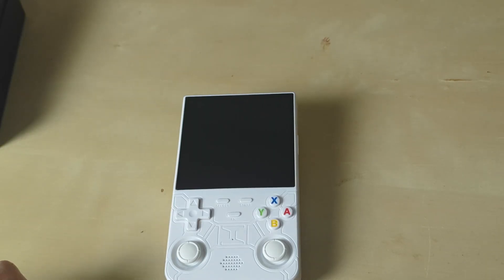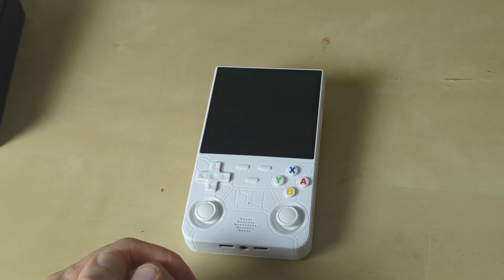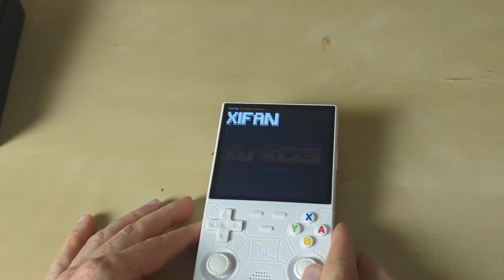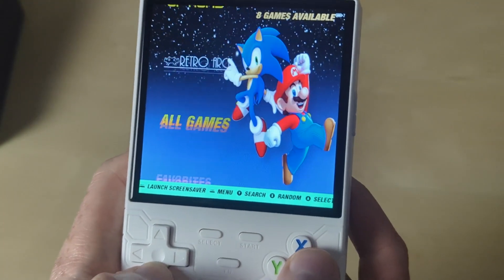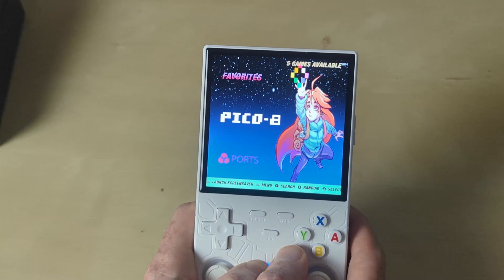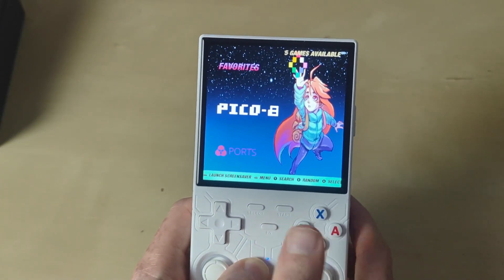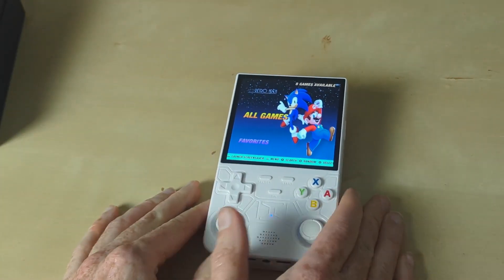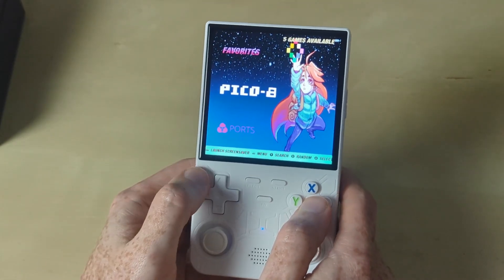ArkOS Running on the R36 Ultra! | Can custom firmware make this better? | Community Image First boot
Hopefully this is the start of getting some better choice firmwares available on this system.

Check out my previous videos for more R36 Ultra content, including a system review.

Many thanks to those on the Retro Handhelds discord for sharing how to get this handheld to boot ArkOS. Find them over on the Discord
(once in the discord server look for the devices thread for the K36 and other clone handhelds)